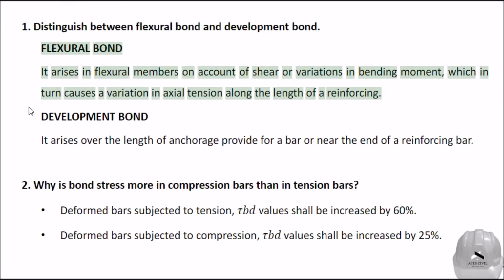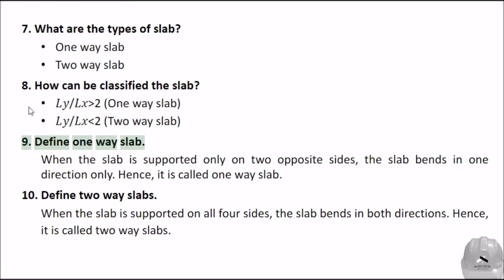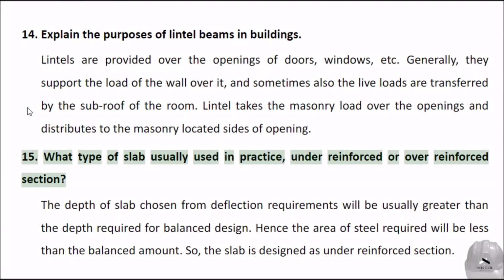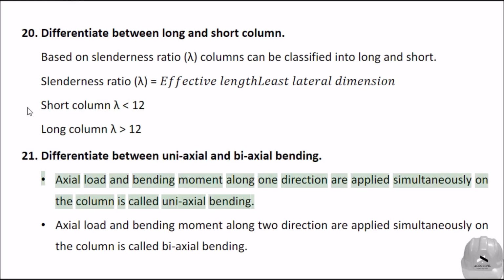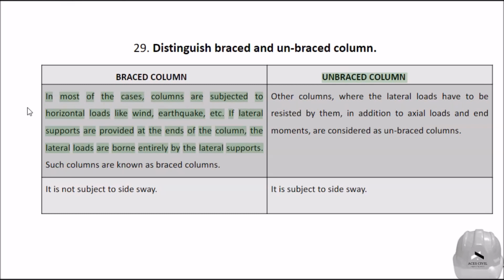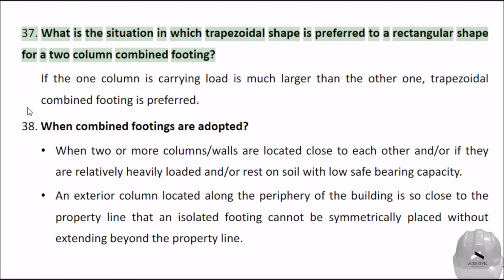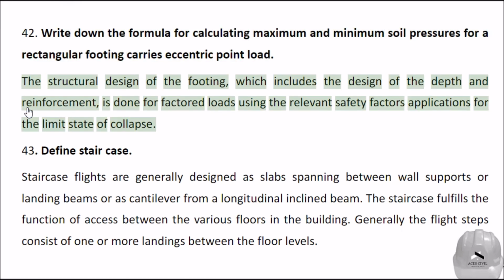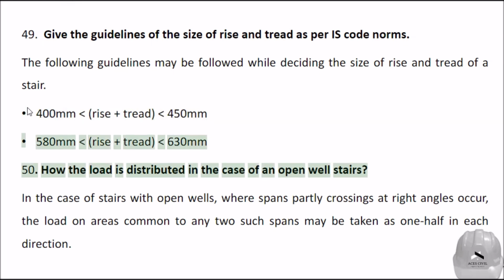Part 2 - Design of Reinforced Concrete Cement - Question and Answer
In this video, we will discuss about Design of Reinforced Concrete Cement -  Question and Answer